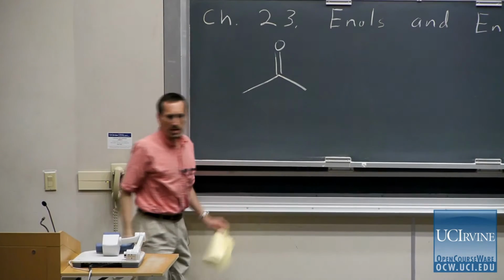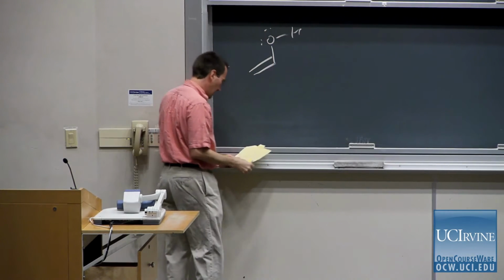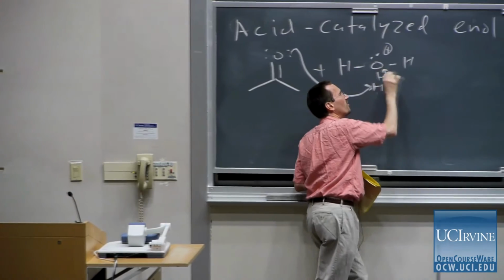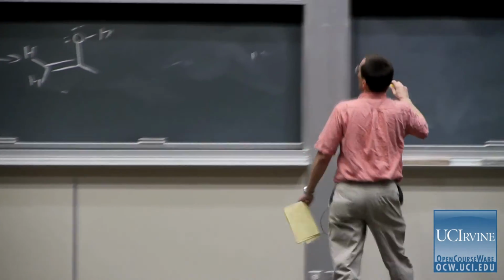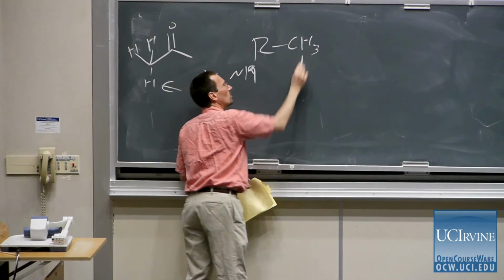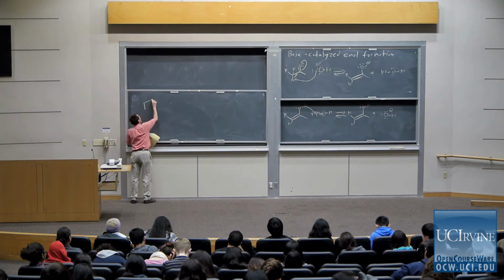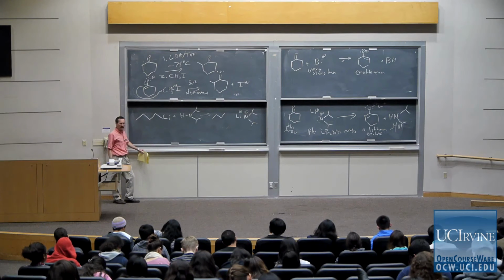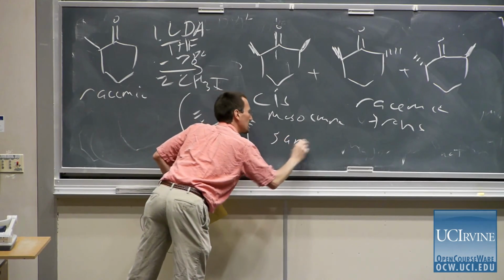Organic Chemistry: Lec. 10. Enols and Enolates